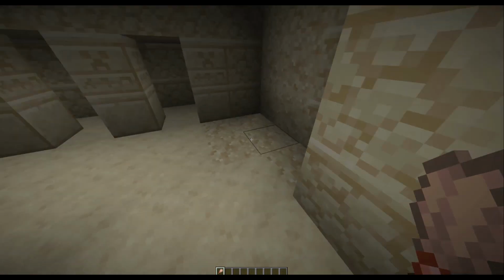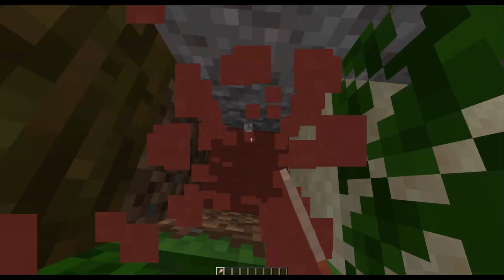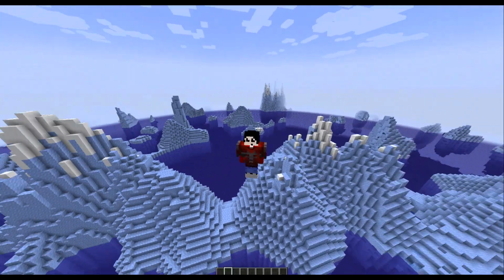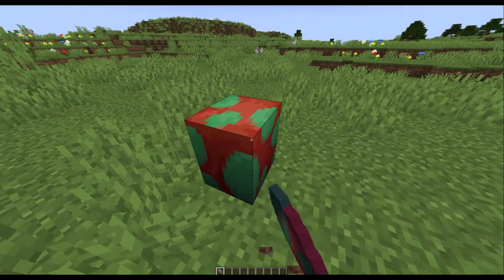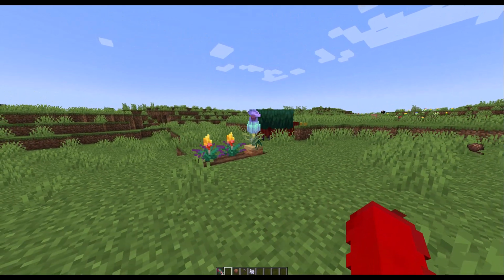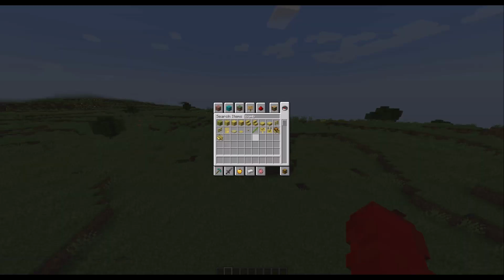MINECRAFT 1.20 IS INSANE!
Minecraft's latest update, 1.20 Trails and Tales Update, has just dropped and is one of the greatest updates I have ever seen!